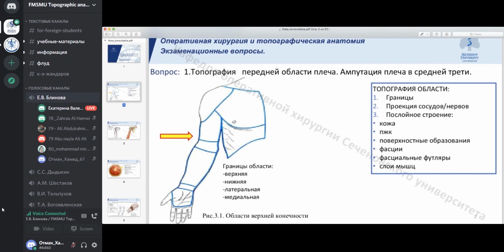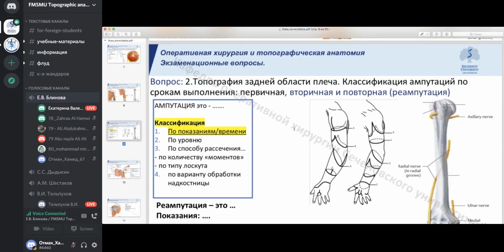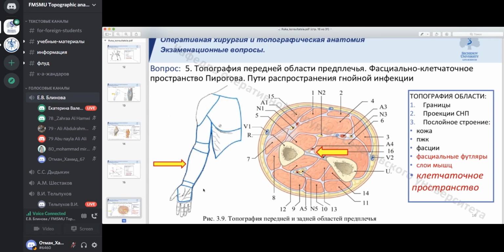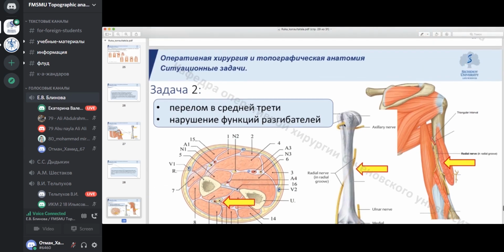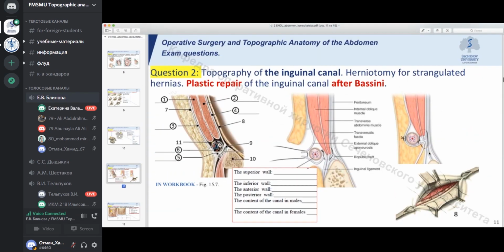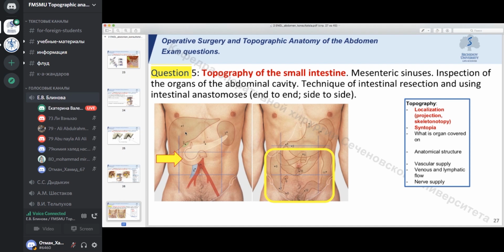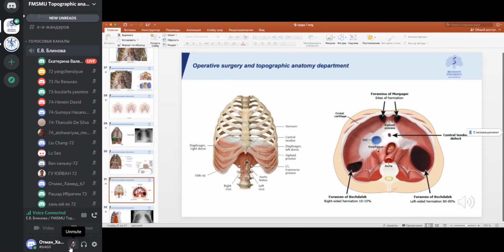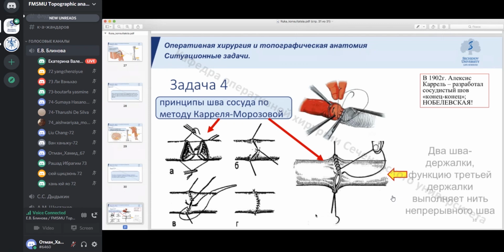T.anatomy questions for exam 3